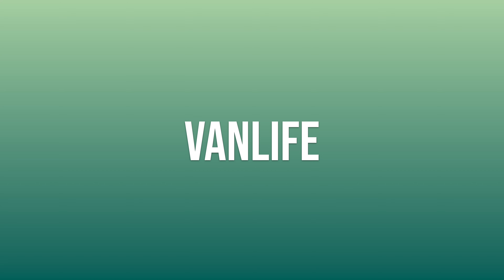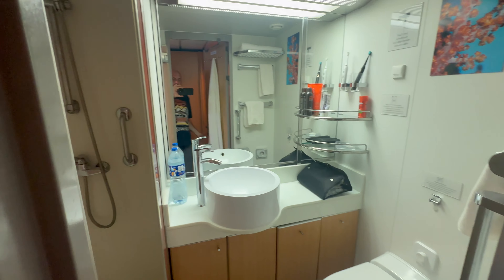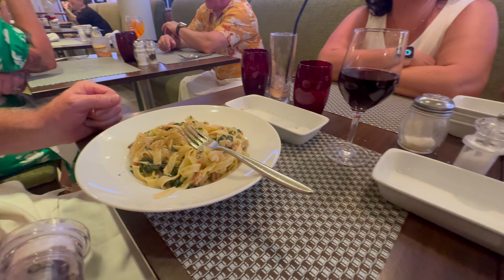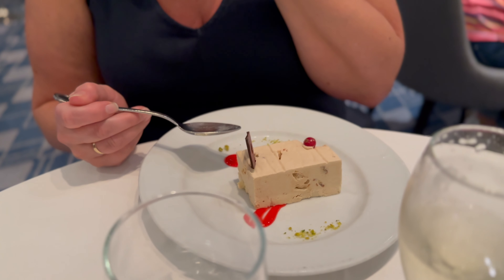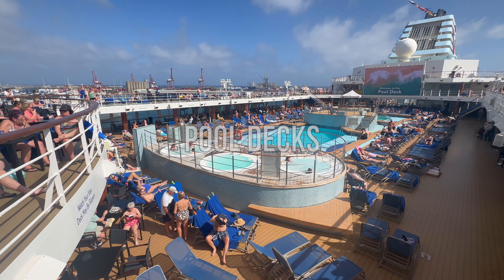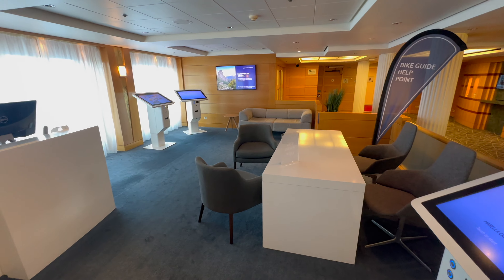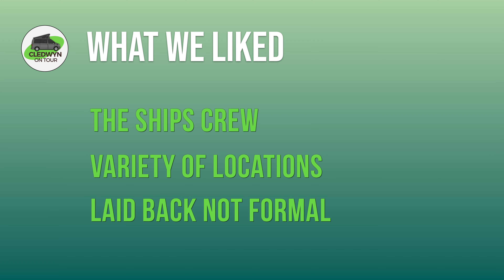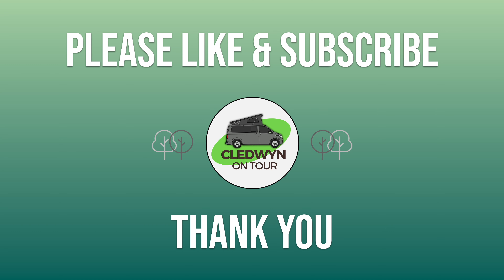Marella Explorer: The Cruise for People who don’t like Cruises.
Review of our first cruise on the Marella Explorer (Canarian Flavours)

00:00 Intro
00:42 Canarian Flavours
01:03 Marella Explorer
01:27 Cabins
02:35 Restaurants
05:15 Bars
06:27 Entertainment
07:02 Pools
07:35 Other Facilities
08:27 Day Trips
10:10 What we Liked
11:05 What we DIDNT Like